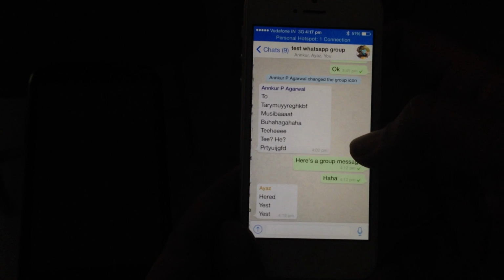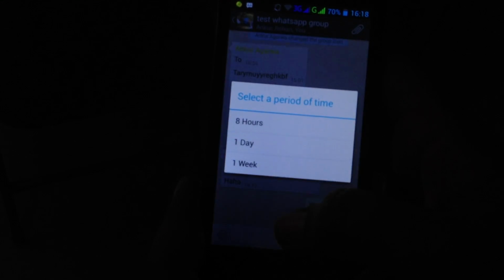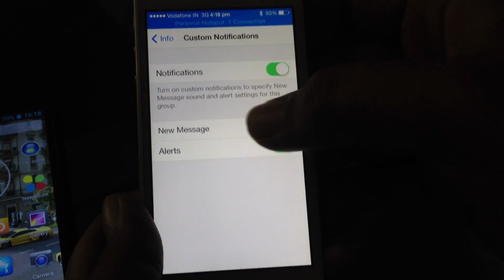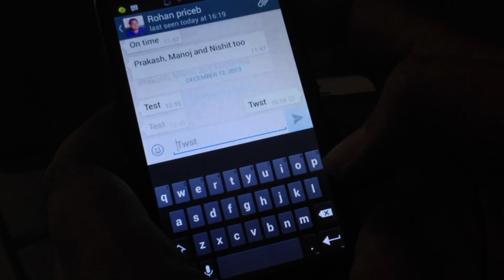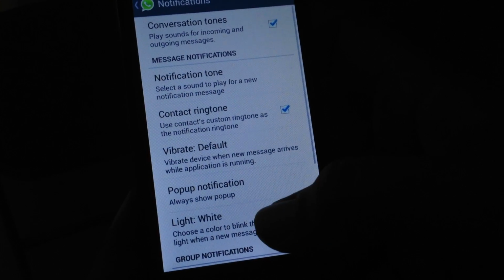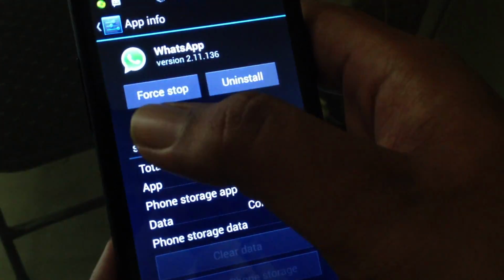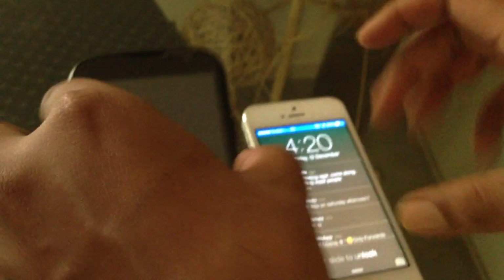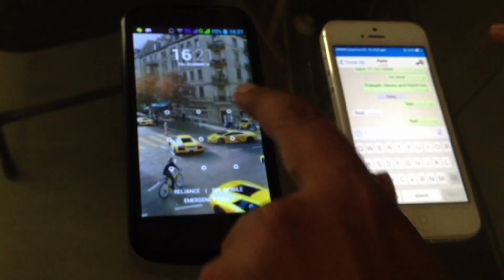How to Permanently Mute WhatsApp Group Message Notifications on iPhone and Android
WhatsApp — is it a tool? Is it a menace? We think its both. Although we are forever in debt of WhatsApp for helping us connect to our friends and family, there's a growing nuisance that is proving to be more disturbing than meaningful. We're referring to those annoying group messages that can keep your phone beeping and vibrating every few minutes.

WhatsApp lets you mute group messages only up to a week. Beyond that, the group gets unmuted, irritating the *bleep* out of you again.

So how to permanently mute group notifications?